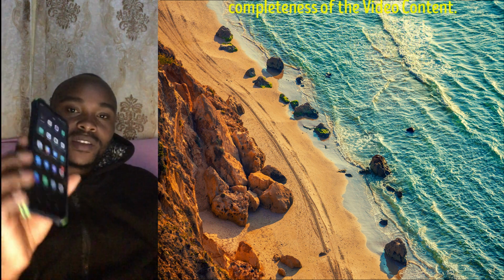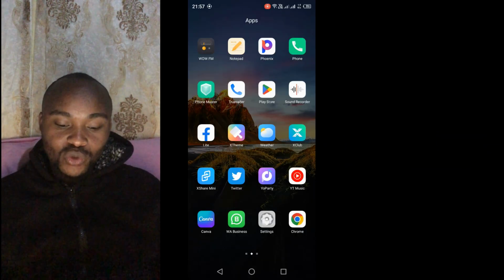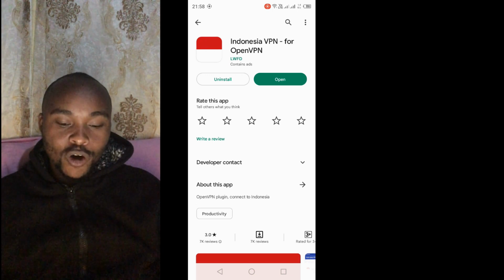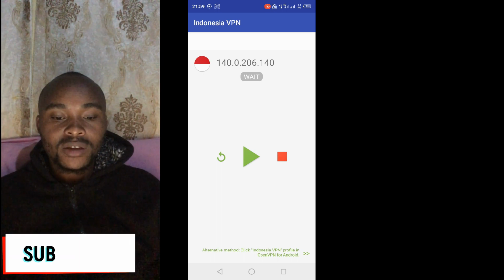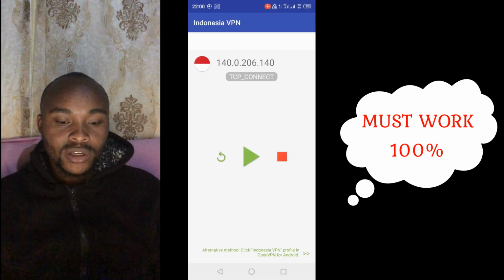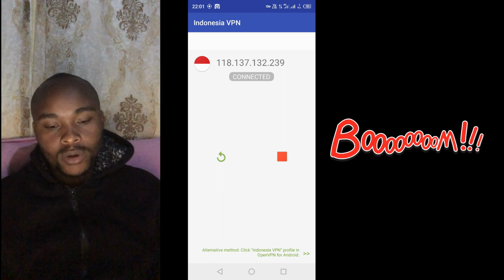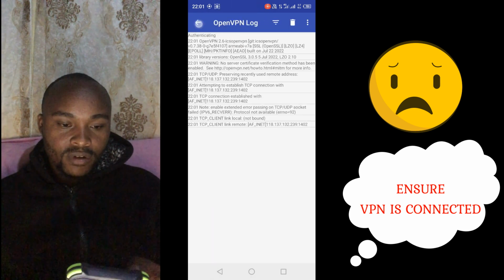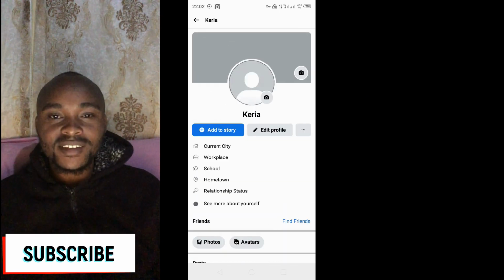HOW TO ONE NAME ON FACEBOOK 2022 | 100% Working | Android Tutorial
This video is a tutorial about how to set one single name on facebook. 🍃 hope you enjoyed watching!